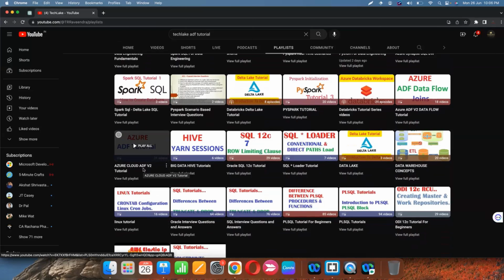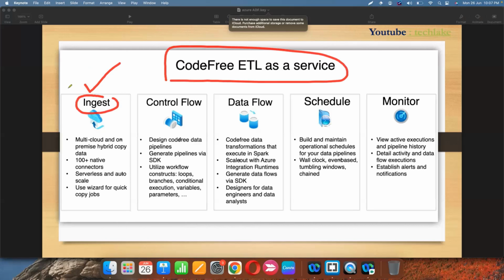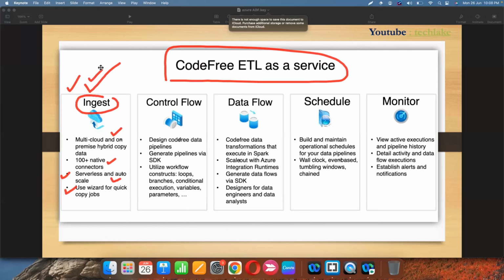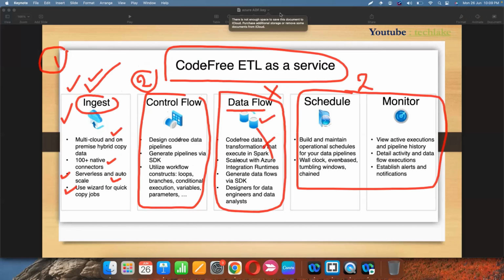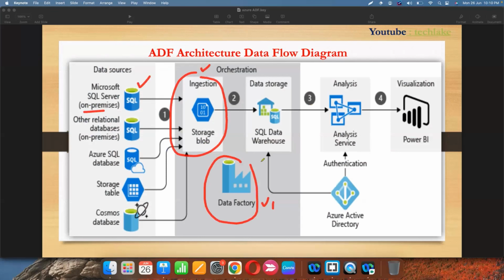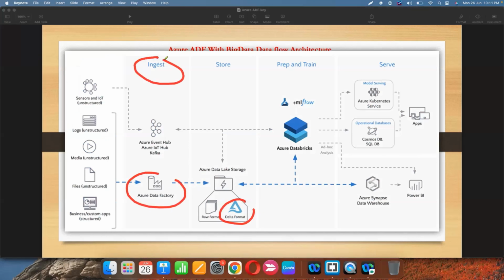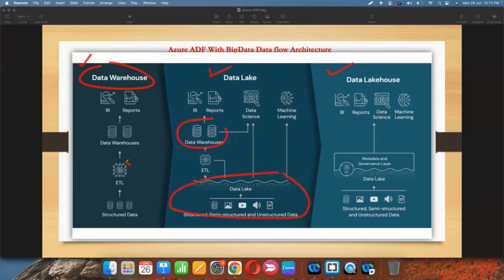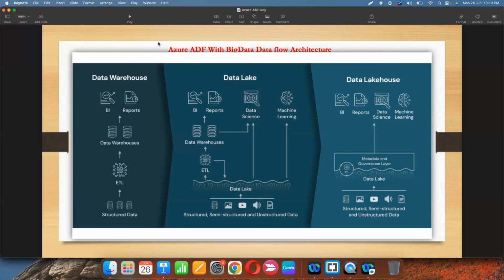Introduction to azure data factory tutorial part 1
Azure Data Factory part 7 : What is Binary File Dataset and when we will use this?
Azure Data Factory part 10 : How do i resolve this error  self-hosted IR for file linked service

data factory in azure
sql
azure sql
azure adf
adf
what is azure
azure databricks
what is azure data factory
databricks
azure storage
data lake azure
data lake
azure sql server
synapse
azure synapse
microsoft data factory
microsoft azure data factory
microsoft azure
azure data flow
ssis
azure ssis
integration runtime
azure integration runtime

RISING
sql
azure sql
adf azure data factory
azure adf
adf
azure databricks
azure storage
data lake azure
data lake
azure sql server
microsoft data factory
microsoft azure
ssis
azure ssis
integration runtime
azure integration runtime
azure sql database
azure data factory etl
etl
azure etl
power bi
python